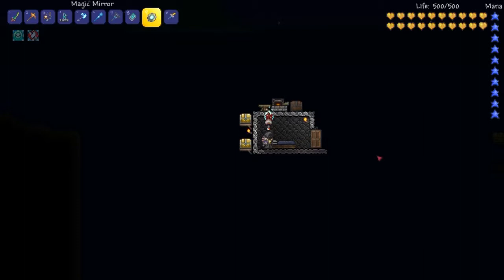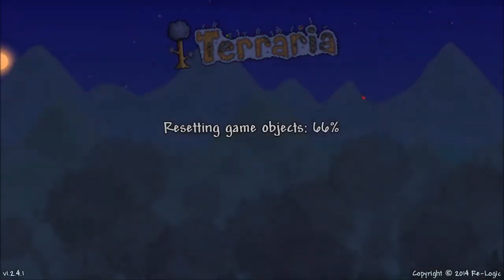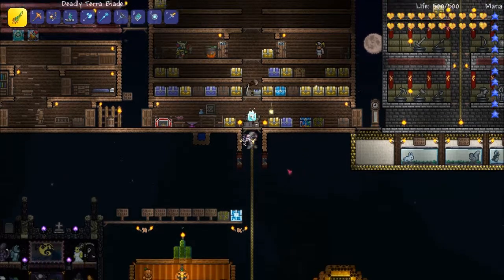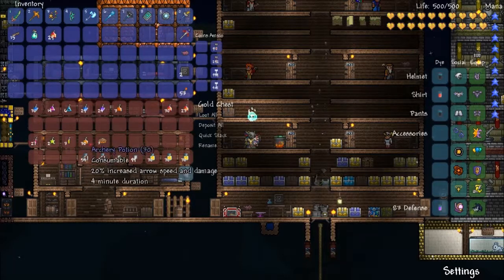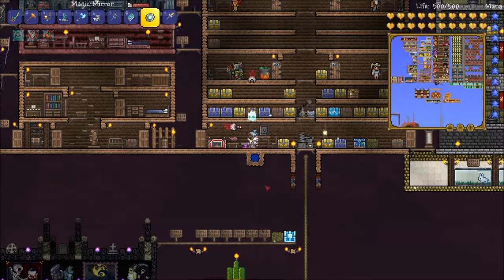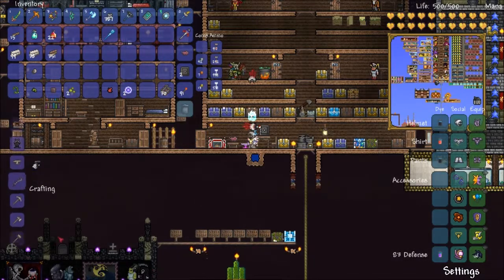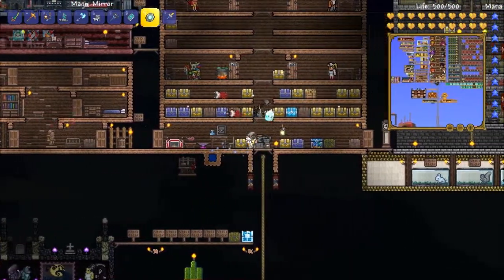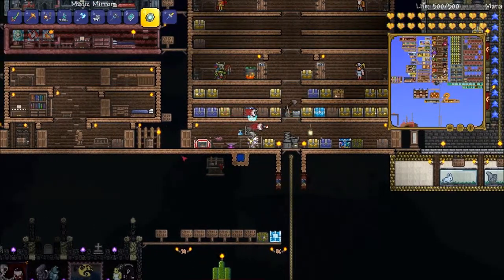Terraria LP episode 48 On A Rail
Greetings! And welcome to episode 48 of Terraria!

Today's project: Minecart mobility!  I am putting in the line that will lead from my main base to the jungle temple for easy access.  Why not teleporters?  Because minecarts!

I have a Straw Poll for some of my Minecraft map building found